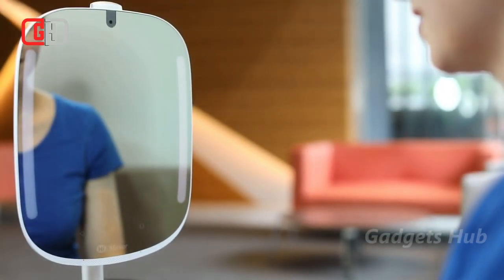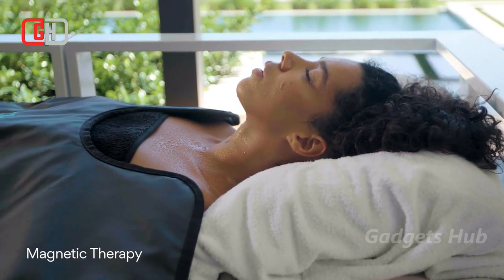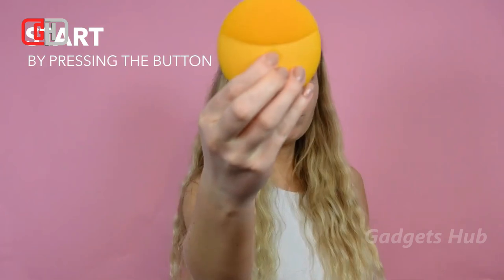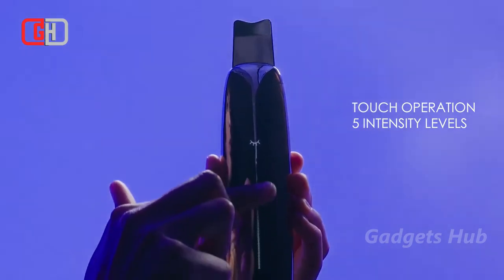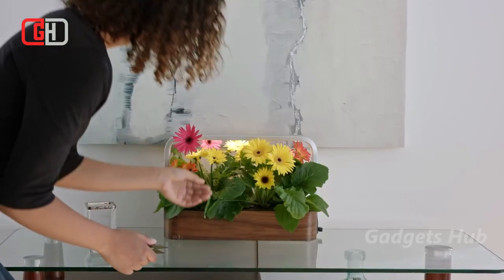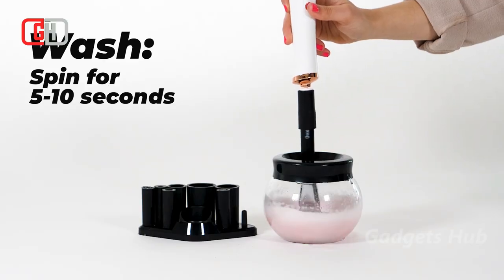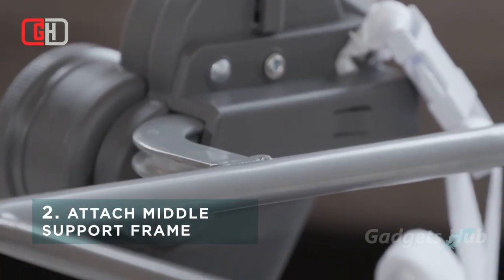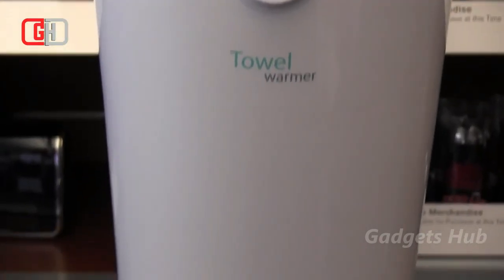12 Coolest Tech Gift Ideas for Her in 2023 || Gadgets Hub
12 Coolest Tech Gift Ideas for Her in 2023

HiMirror Mini

HigherDOSE Sauna Blanket

Flyte Lyfe Planter

Lovebox Color & Photo

TOUCHBeauty GLOW

EDN SmallGarden

Clutch Charger

Zoë Makeup Brush Cleaner

Fat Freezer Face Facial Sculpting Device

Beside Me Dreamer Bassinet and Bedside Sleeper

Towel Warmer by Brookstone